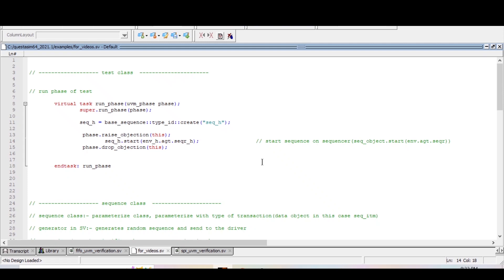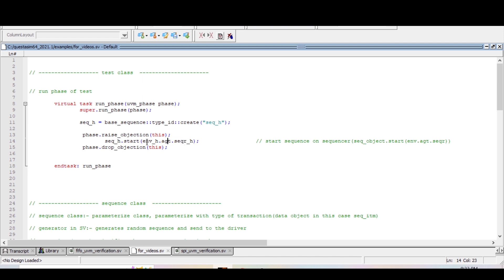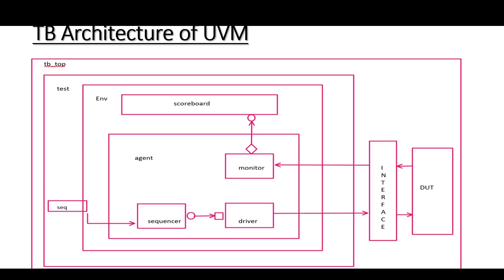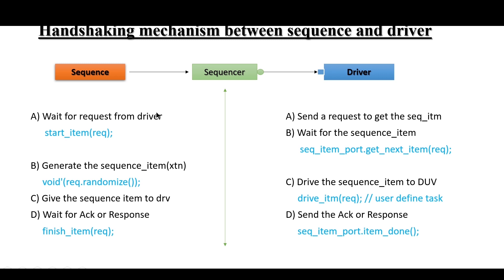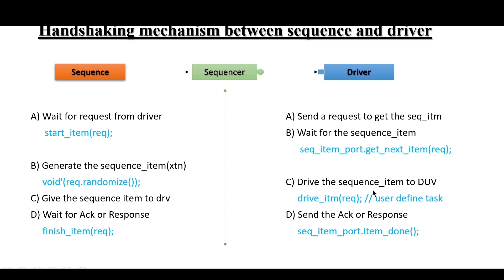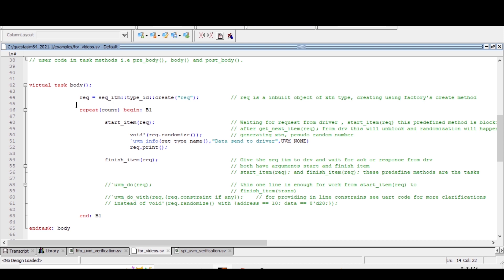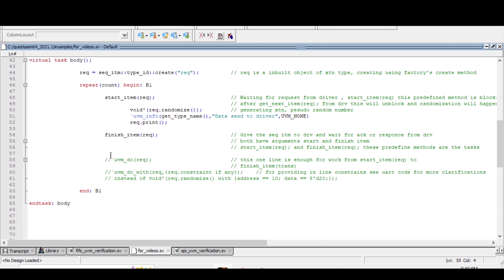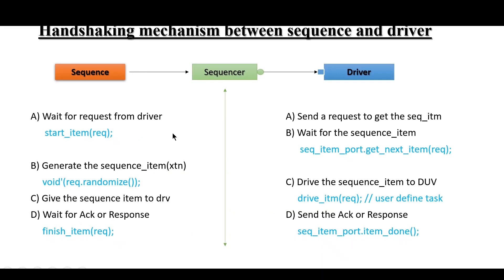Handshaking mechanism between sequence and driver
This video is all about the handshaking mechanism between sequence and driver w.r.p.t SV-UVM.